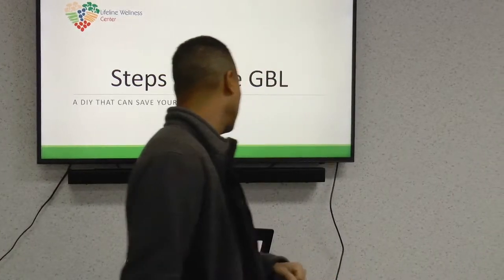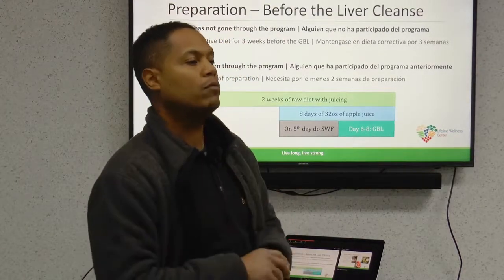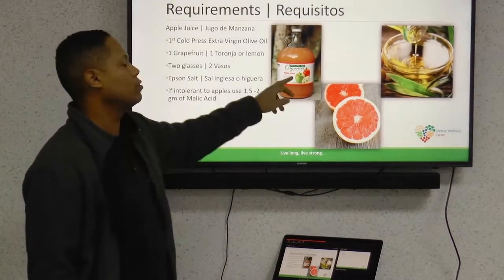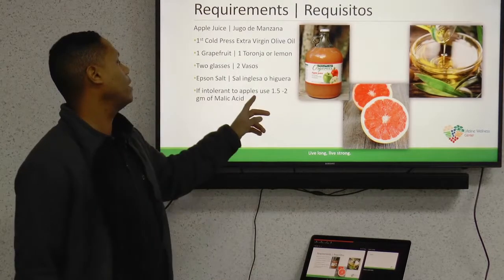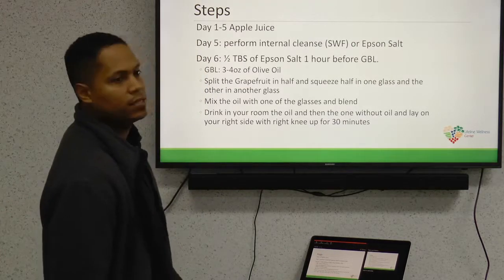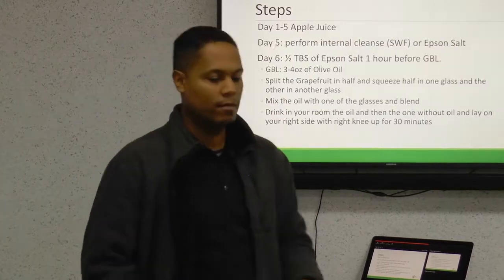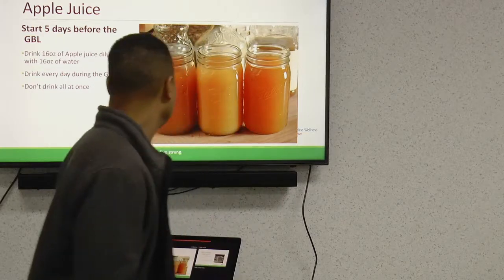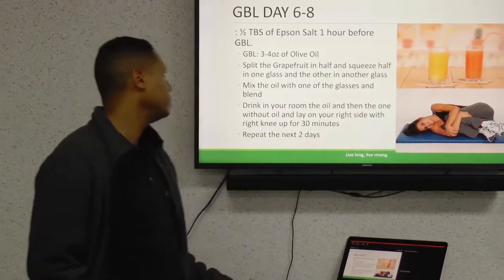Gallbladder & Liver Flush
After your preparation, this is how to flush the liver and gallbladder